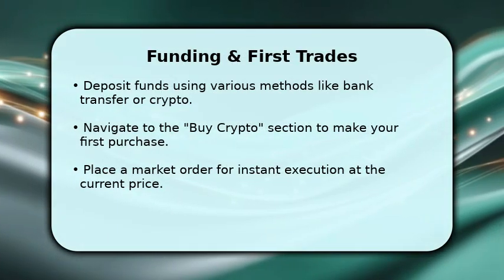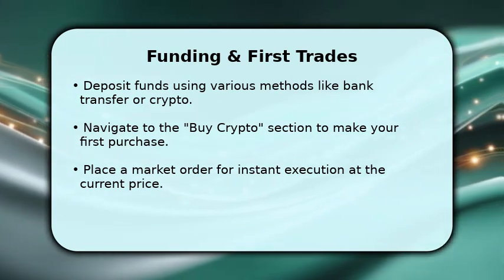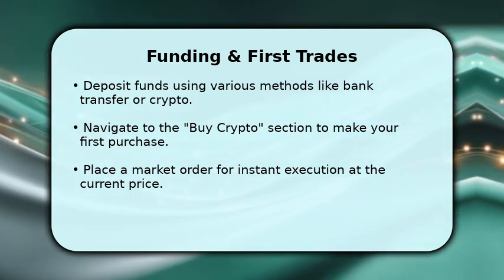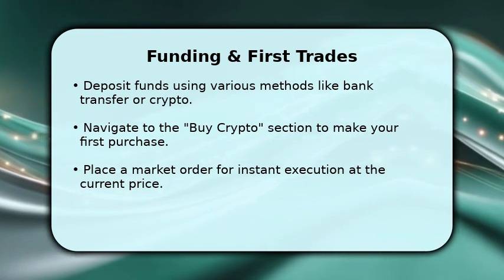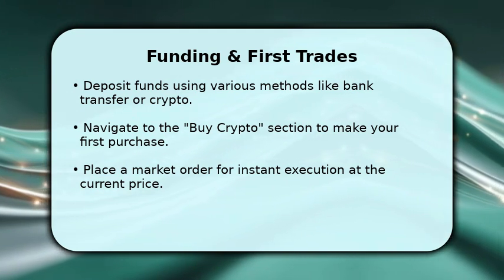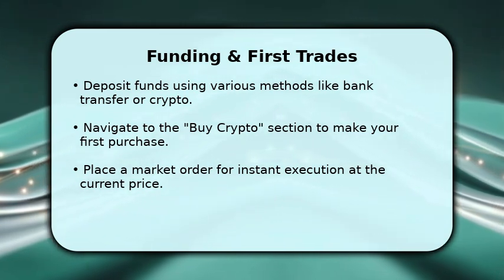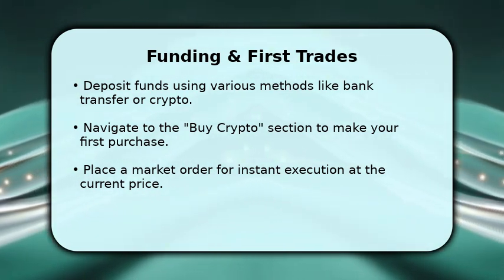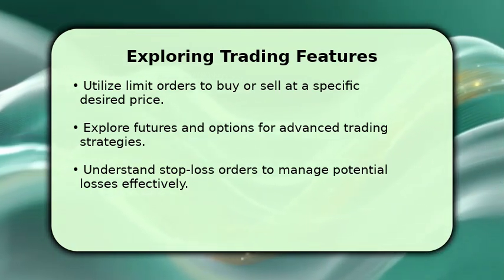How To Use Binance For Trading - Full Guide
In this comprehensive guide, we'll walk you through the process of using Binance for trading. From creating an account to executing trades and managing your portfolio, we'll cover everything you need to know to get started with Binance. Whether you're a beginner or an experienced trader, this video will provide you with the knowledge and confidence to take your trading to the next level.

Binance trading guide, how to use binance, binance for beginners, binance tutorial, cryptocurrency trading, binance exchange review, binance fees and charges, binance account setup, binance trading strategies